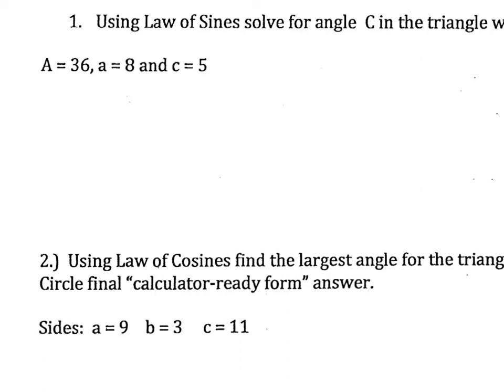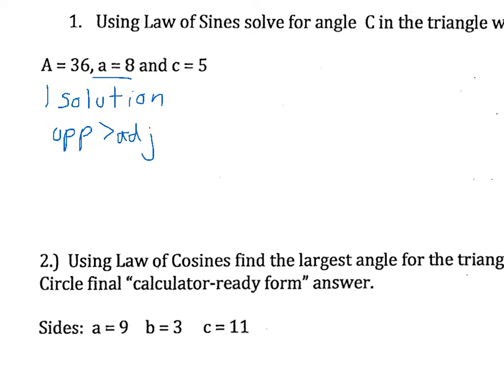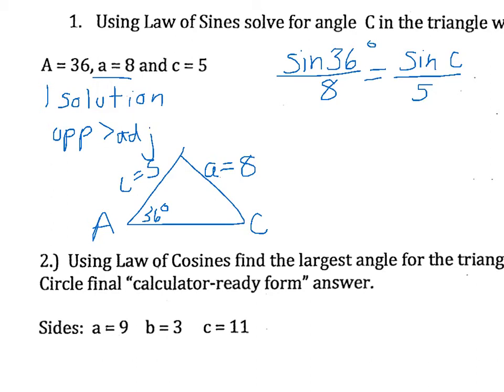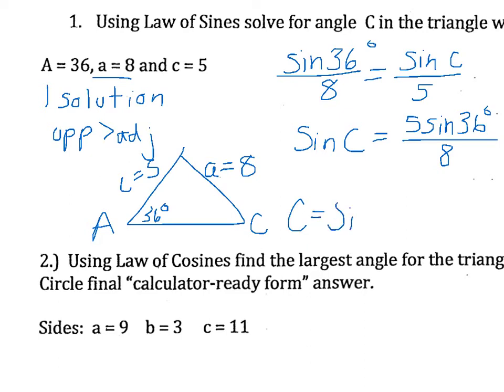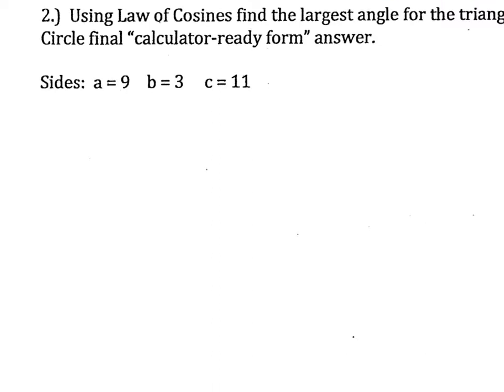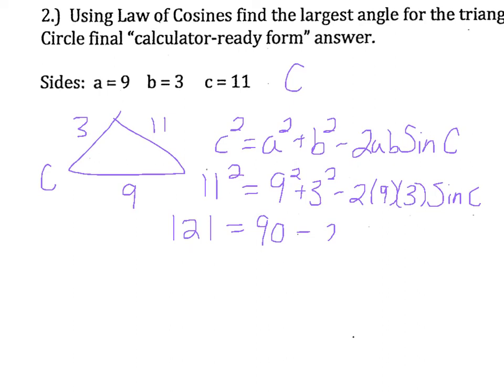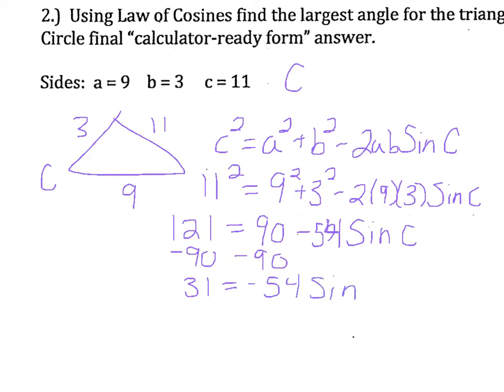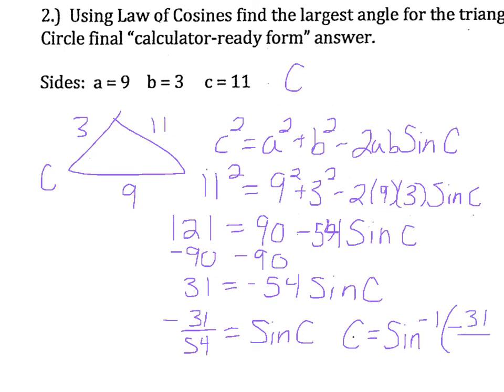Pre Calc Final Review Page 11